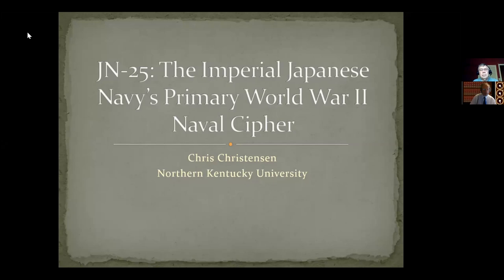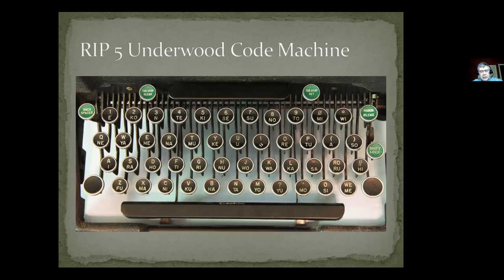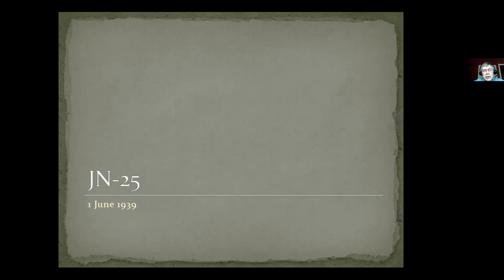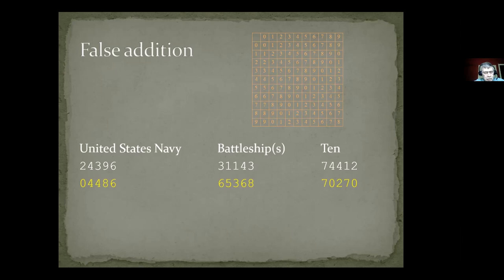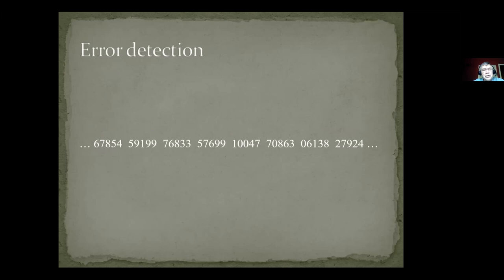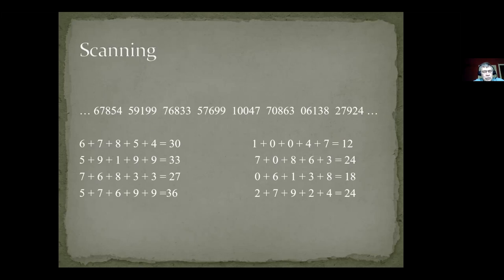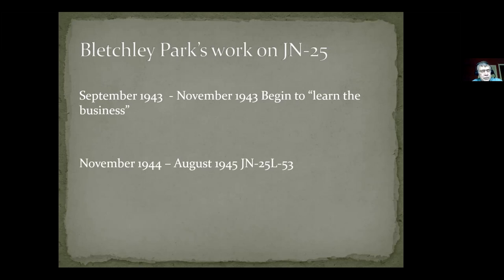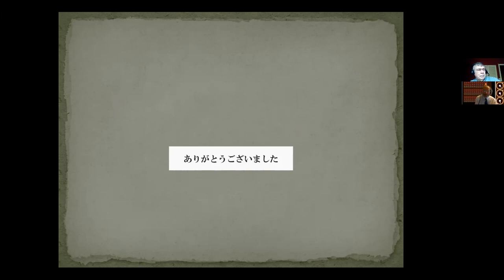JN25: The Imperial Japanese Navy's Primary World War II Naval Cipher | Virtual Talk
A Virtual Talk by Professor Chris Christensen

A successor to the Red Book and Blue Book codes, JN-25 was introduced by the Imperial Japanese Navy on 1 June 1939.
JN-25 was a 5-digit code that was enciphered by additives. The cipher was first broken by British codebreaker John Tiltman, but after the Japanese attacks that led to war in the Far East, the primary responsibility for breaking JN-25 messages was assigned to the US Navy’s codebreaking section OP-20-G.
This presentation will explore the structure and evolution of the cipher and describe the basic ideas of the codebreaking attacks on JN-25.
29 30